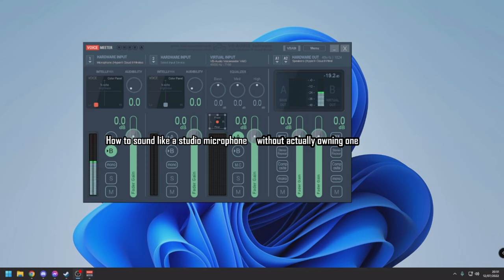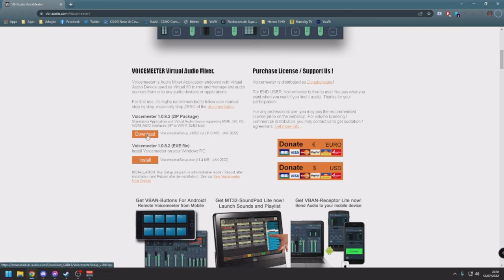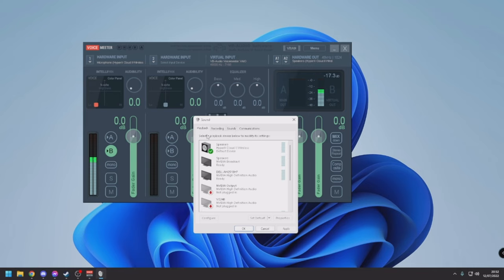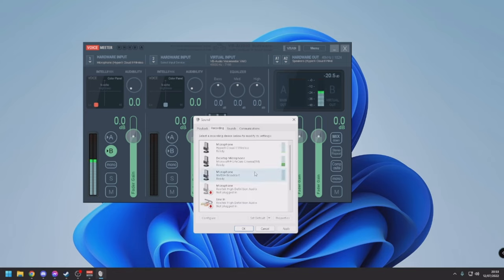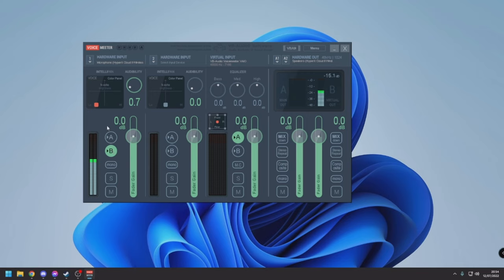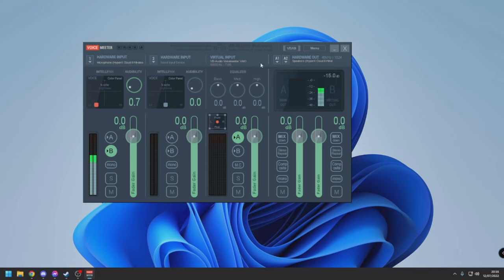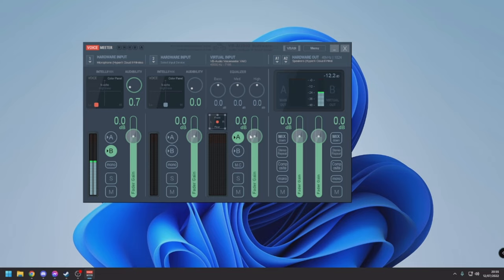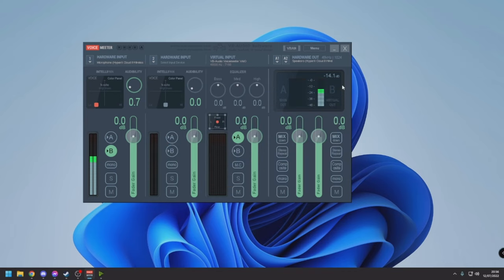How To Make Your Microphone Sound Awesome Using Voicemeeter & Nvidia Broadcast